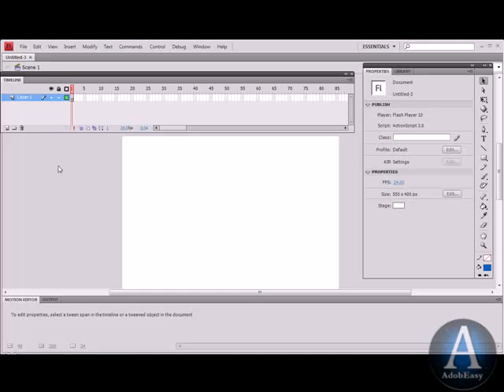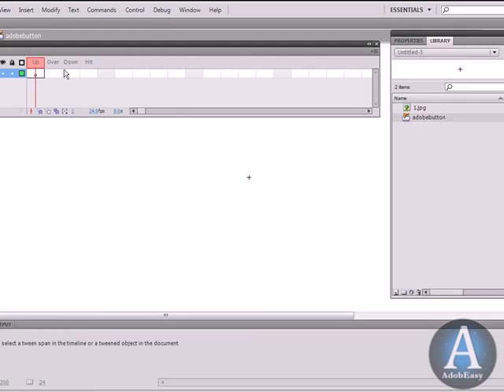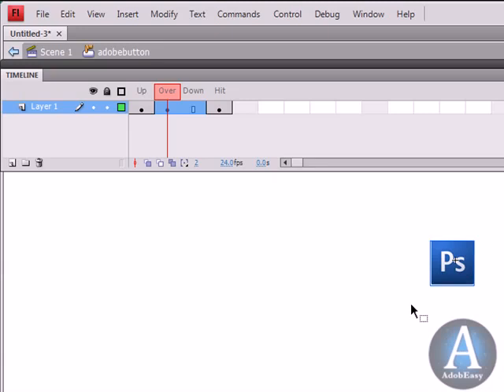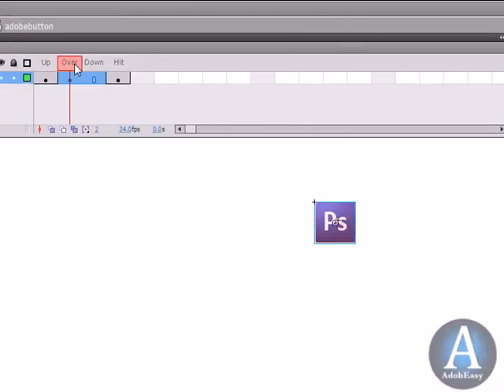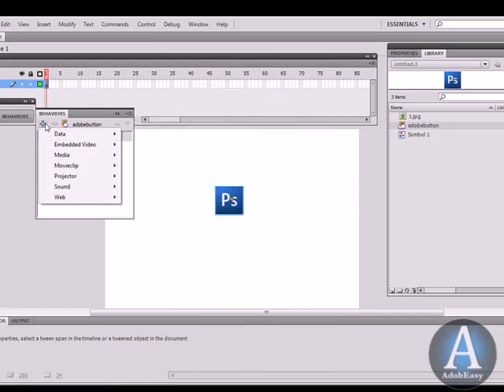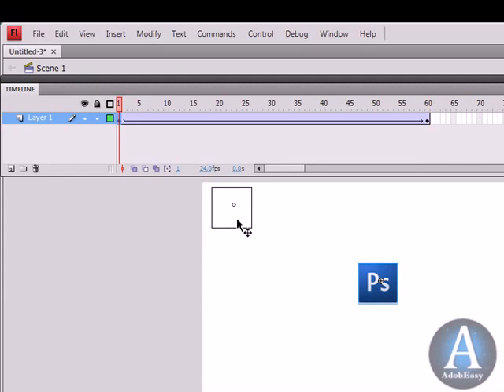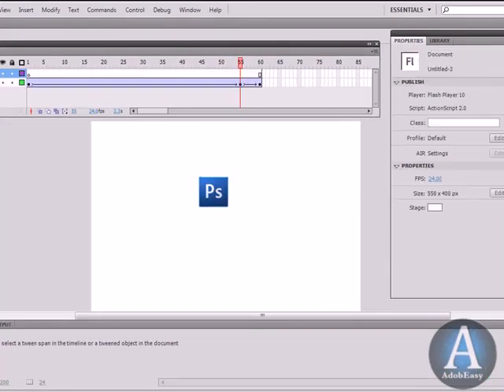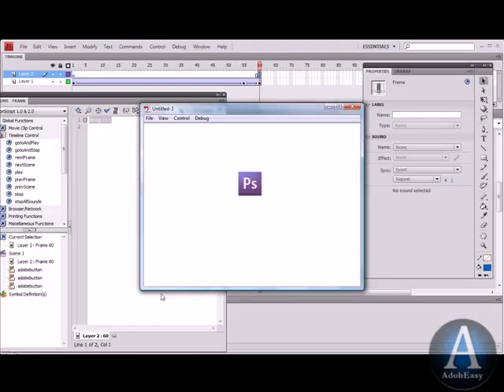Creating A Rollover Animated Button in Flash CS4 - Flash Tutorials For Beginners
Creating A Rollover Button, Animating It In Flash CS4 - Flash Tutorials For Beginners

Flash is a household name when it comes to multimedia. Whether you're creating standalone movies, interactive demos, or cool web components, Flash is a solid foundation on which to base your work. Learn how to work in 3D, drawing techniques, text effects, tips and tricks, ActionScript, and more!

FLASH BASICS
What is shockwave Flash? Why is it often smarter than applets or GIF's? What do I need to be able to create my own flash movies? Where should I start?

FLASH DRAWING
Learn to create Draw with Flash.
This tutorial explains the Flash toolbox, how to draw basic lines and shapes.

FLASH BUTTONS
Learn to create Flash buttons.
This tutorial explains both simple buttons and more advanced "tell target" buttons.

FLASH TWEENINGS
Learn to change objects between two keyframes.
Use the technique to move objects across the screen, change objects from one to another or simply to give an object a graduated color change.

FLASH AND JAVASCRIPT
This tutorial is for advanced users only.
It will teach you to build a "javascript bridge" allowing Flash and Javascript to communicate.

FLA ARCHIVE
Browse through our collection of Flash movies.
When you find something you like - just download the source file and open it in your Flash program to see how the different effects are created.

This Flash tutorial covers creating graphics, working with layers, and adding motion, sound, and text to a Flash 8 movie.

flash actionscript tutorial,
flash actionscript,
flash actionscript 3.0 tutorial for beginners,
flash actionscript 3 tutorial,
flash actionscript character animations,
flash actionscript 3.0 animation,
flash actionscript 3.0 game tutorial,
flash actionscript 3.0 tutorial button,
flash actionscript 3.0 button,
adobe flash actionscript 3.0 tutorial ,
actionscript tutorial,
actionscript 3.0 tutorial,
actionscript 3.0,
actionscript in flash,
actionscript 3,
actionscript 2.0 tutorial,
actionscript tutorial for beginners,
actionscript 3 tutorial for beginners,
actionscript 2.0,
ActionScript 3 Basics Tutorial,

Creating A Rollover Button   Animating It In Flash CS4 - Tutorials For Beginners